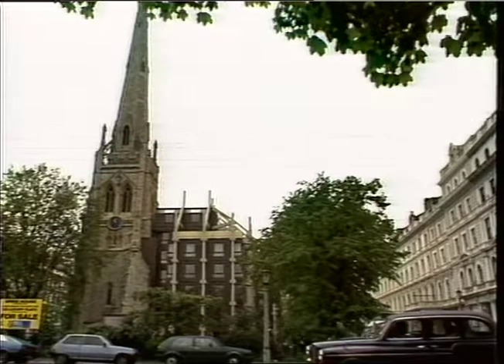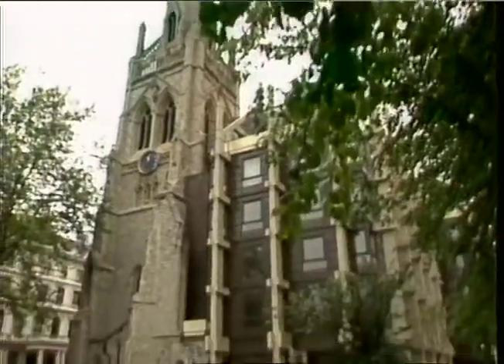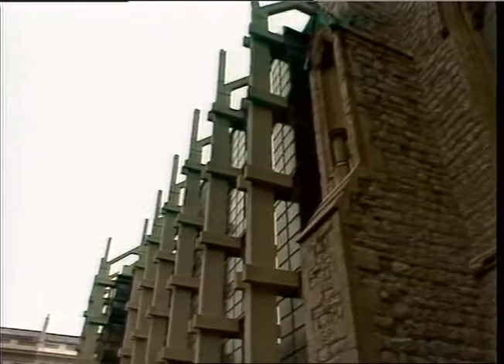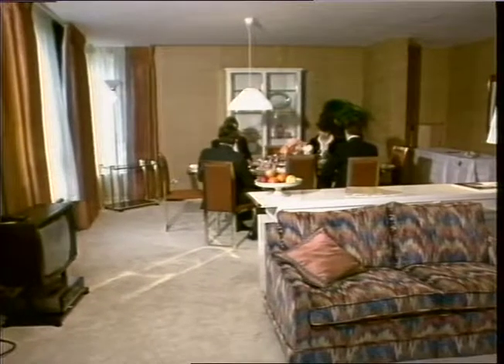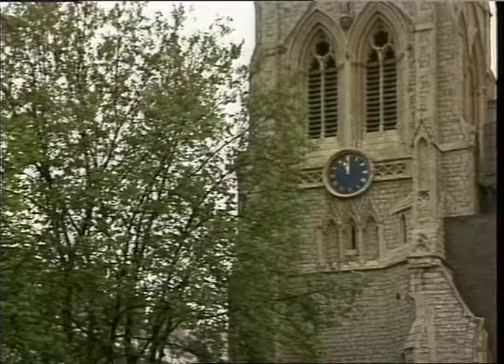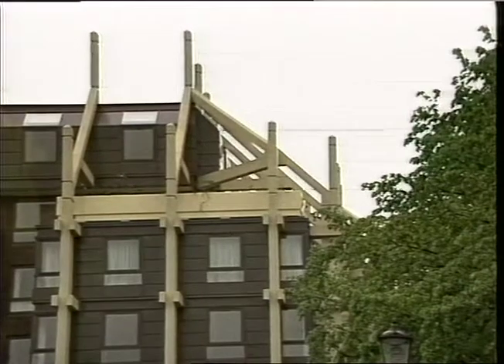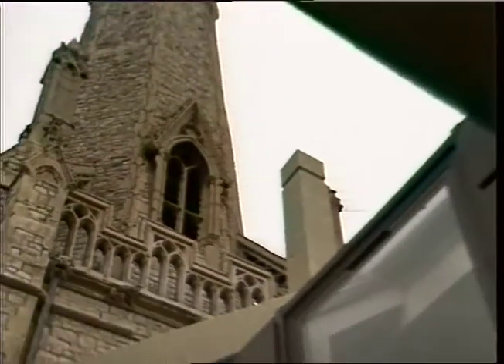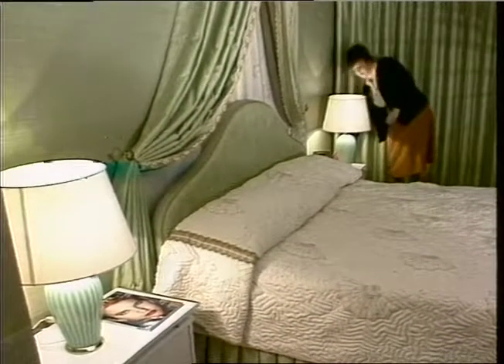BRAITHWAITE, PETER.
THAMES NEWS -1.6.84. CHURCH---LANCASTER GATE---REDEVELOPED,INTO 84/84/08.PM. A LUXUARY APARTMENT BL